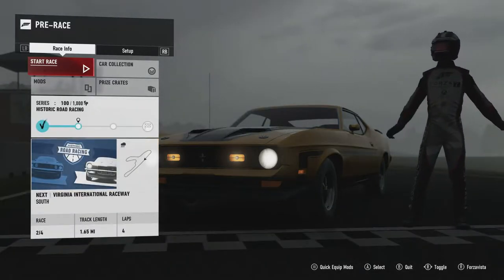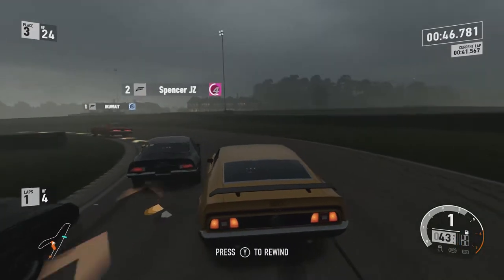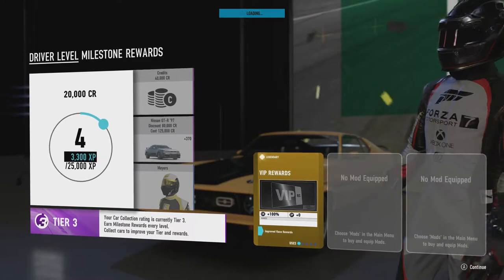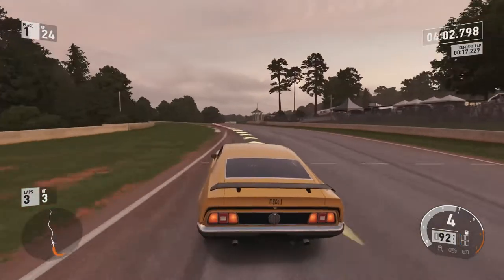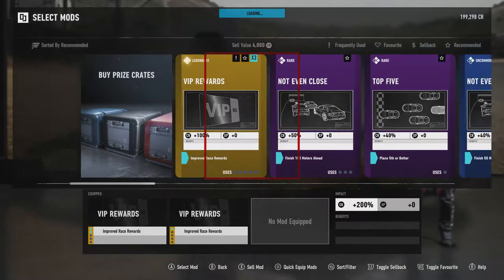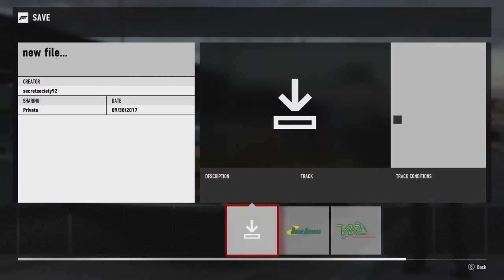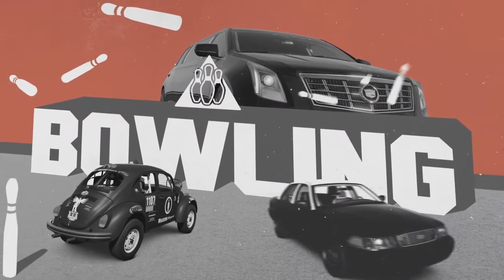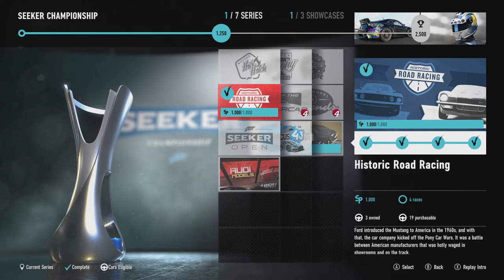Forza Motorsport 7 Career Playthrough - Limo Bowling - Part 2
With the latest Forza Motorsport bringing more than seven hundred cars to play with and dynamic weather just how does the career campaign shape up?